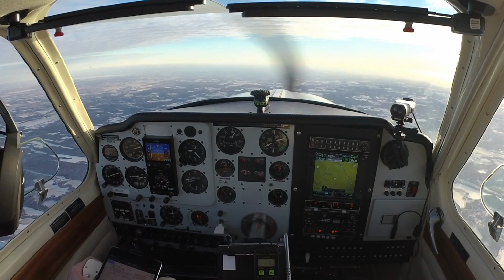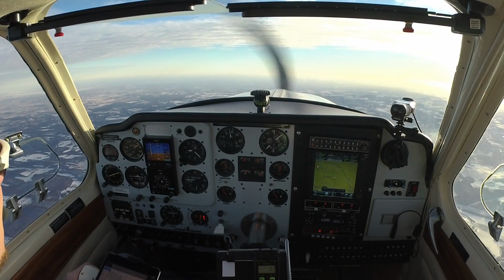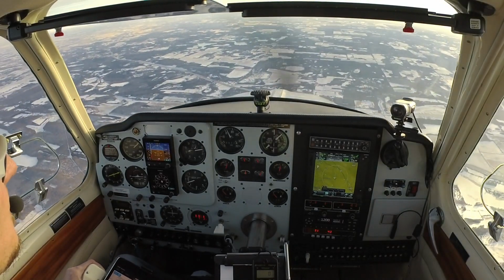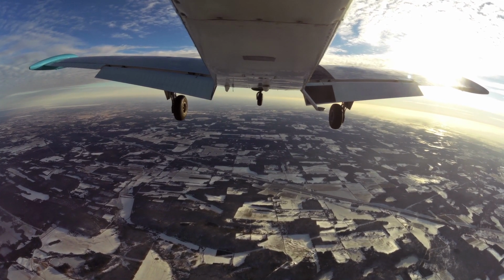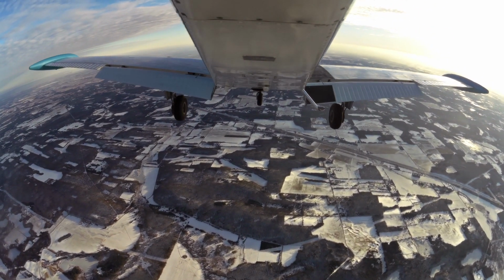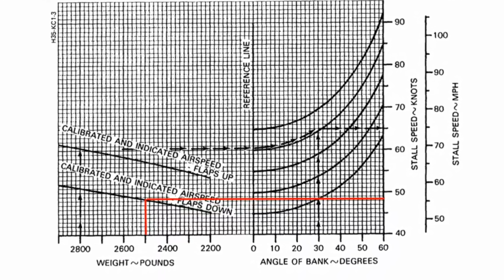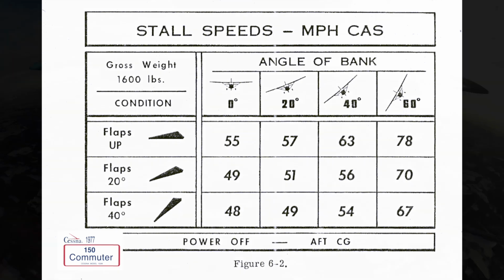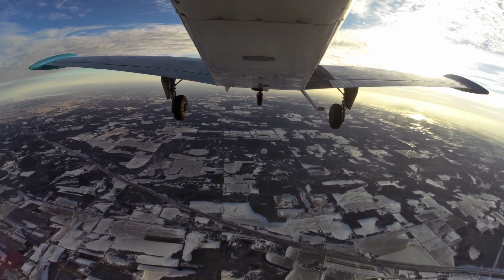How slow will it go? Bonanza vs Cessna 172!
The IFR rating relies on a good foundation - so one needs to keep those flying fundamentals sharp.

They're known for speed, but today we see just how slow the Bonanza can go, and compare it to some Cessna's well known airframes.